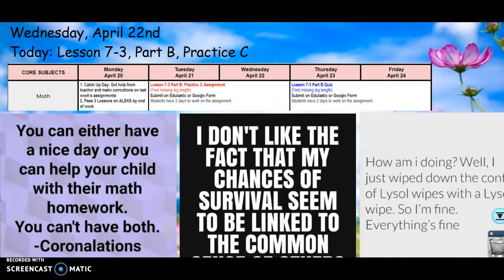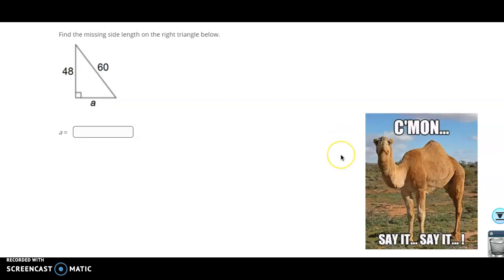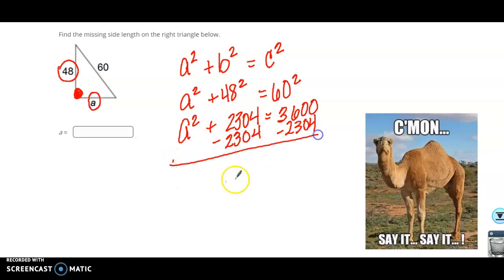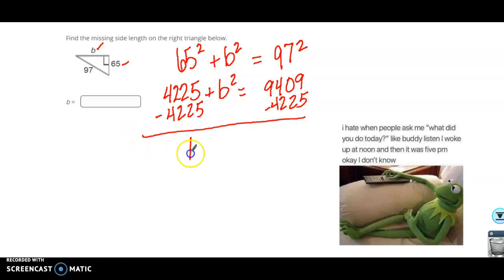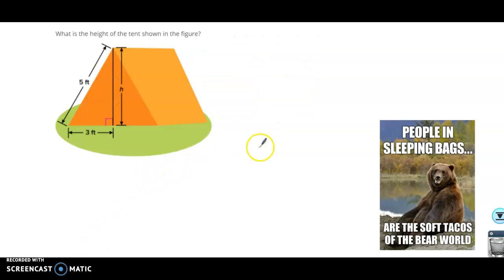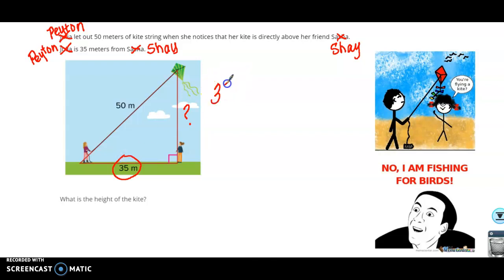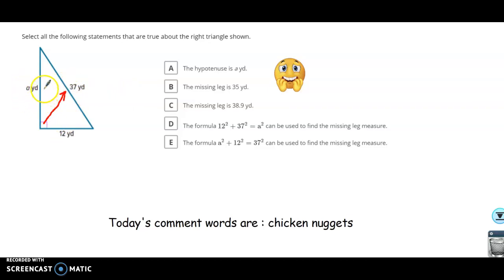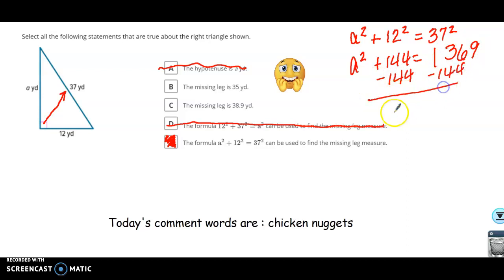Lesson 7-3, Part B, Practice C